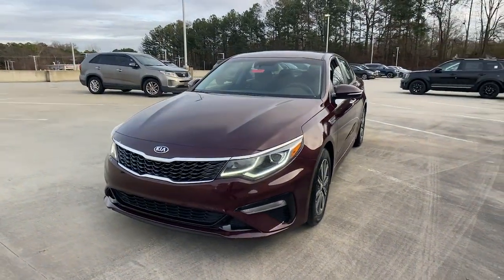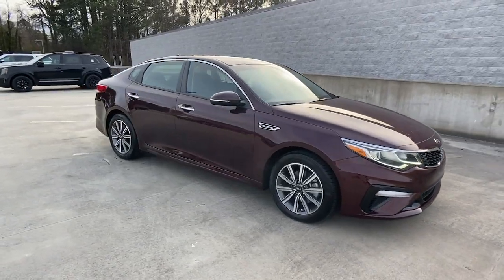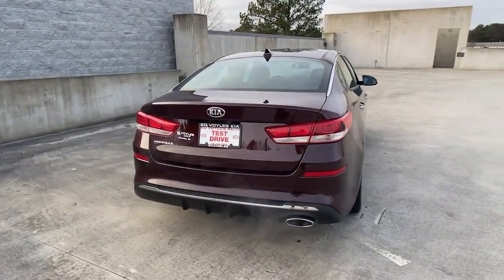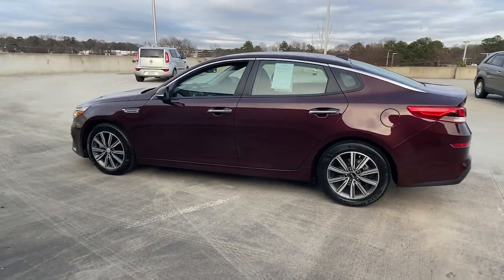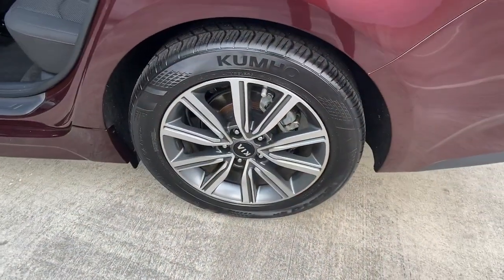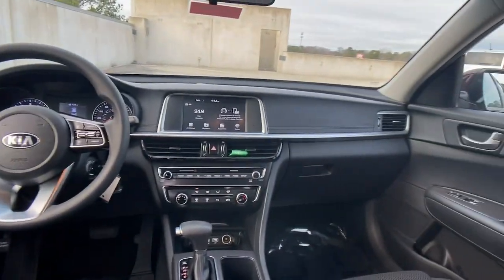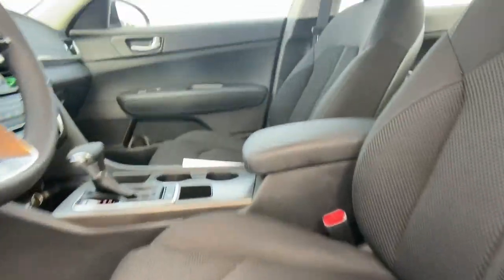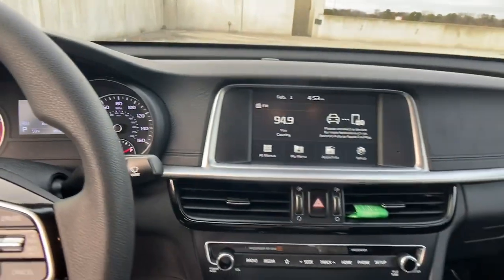2019 Kia Optima Chamblee, Sandy Springs, Brookhaven, Norcross, Atlanta, GA 611388A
Sangria Used 2019 Kia Optima LX available in Chamblee, Georgia at Ed Voyles Kia of Chamblee. Servicing the Sandy Springs, Brookhaven, Norcross, Atlanta, GA area.

2019 Kia Optima LX Sangria Fully Detailed Fresh Oil Change Bluetooth Backup Camera Optima LX 2.4L I4 DGI DOHC 6-Speed Automatic with Sportmatic Sangria Black Seat Trim. LXRecent Arrival! Awards:* 2019 KBB.com 10 Most Comfortable Cars Under $30000 * 2019 KBB.com 10 Best Sedans Under $30000 Odometer is 39032 miles below market average! 24/33 City/Highway MPGCome experience the difference at Ed Voyles Kia of Chamblee the only Kia dealership inside the perimeter.
BLACK  CLOTH SEAT TRIM,LX 17 WHEEL PACKAGE  -inc: Wheels: 17 Alloy  Tires: P215/55R17,SANGRIA,Tires: P205/65R16,Headlights-Automatic Highbeams,Tire Mobility Kit,Body-Colored Power Heated Side Mirrors w/Manual Folding and Turn Signal Indicator,Chrome Side Windows Trim  Black Front Windshield Trim and Chrome Rear Window Trim,Body-Colored Front Bumper,Gray Grille,Trunk Rear Cargo Access,Wheels: 6.5J x 16 Silver Alloy,Variable Intermittent Wipers,Light Tinted Glass,Clearcoat Paint,Fully Galvanized Steel Panels,Chrome Door Handles,Body-Colored Rear Bumper w/Chrome Bumper Insert,Laminated Glass,Perimeter/Approach Lights,Fixed Rear Window w/Defroster,Auto On/Off Projector Beam Halogen Daytime Running Auto High-Beam Headlamps w/Delay-Off,Full Cloth Headliner,2 Seatback Storage Pockets,Perimeter Alarm,Redundant Digital Speedometer,Radio: AM/FM/MP3 Audio System -inc: 6 speakers  8 display screen  auxiliary and USB input jacks and Bluetooth wireless technology,Trip Computer,Manual Anti-Whiplash Adjustable Front Head Restraints and Manual Adjustable Rear Head Restraints,Delayed Accessory Power,Power Rear Windows,Turn-By-Turn Navigation Directions,Manual Air Conditioning,Glove Box,Urethane Gear Shifter Material,Systems Monitor,Full Carpet Floor Covering,Fade-To-Off Interior Lighting,Gauges -inc: Speedometer  Odometer  Engine Coolant Temp  Tachometer  Trip Odometer and Trip Computer,Smart Device Integration,Cloth Seat Trim,Front Map Lights,Power 1st Row Windows w/Driver 1-Touch Down,Leatherette Door Trim Insert,Front Bucket Seats -inc: 6-way adjustable driver w/driver power lumbar and 6-way adjustable passenger seat w/manual height adjuster,Cargo Space Lights,Streaming Audio,Driver And Passenger Visor Vanity Mirrors w/Driver And Passenger Illumination  Driver And Passenger Auxiliary Mirror,Front Center Armrest and Rear Center Armrest,Driver Foot Rest,Fixed Antenna,60-40 Folding Bench Front Facing Fold Forward Seatback Rear Seat,Immobilizer,Radio w/Seek-Scan  Clock  Speed Compensated Volume Control  Steering Wheel Controls  Voice Activation and Radio Data System,Passenger Seat,Driver / Passenger And Rear Door Bins,Analog Appearance,Remote Releases -Inc: Power Cargo Access and Power Fuel,Outside Temp Gauge,Carpet Floor Trim and Carpet Trunk Lid/Rear Cargo Door Trim,Power Door Locks w/Autolock Feature,Driver Seat,Cargo Features -inc: Tire Mobility Kit,2 12V DC Power Outlets,Front Cupholder,2 LCD Monitors In The Front,Rear Cupholder,Day-Night Rearview Mirror,Full Floor Console w/Covered Storage  Mini Overhead Console w/Storage and 2 12V DC Power Outlets,Interior Trim -inc: Metal-Look Interior Accents,Remote Keyless Entry w/Integrated Key Transmitter  Illuminated Entry  Illuminated Ignition Switch and Panic Button,Manual Tilt/Telescoping Steering Column,Air Filtration,FOB Controls -inc: Cargo Access,Cruise Control w/Steering Wheel Controls,HVAC -inc: Underseat Ducts,Gas-Pressurized Shock Absorbers,150 Amp Alternator,Electric Power-Assist Speed-Sensing Steering,18.5 Gal. Fuel Tank,Transmission: 6-Speed Automatic w/Sportmatic -inc: paddle shifters and drive mode select system (comfort  eco  sport),Single Stainless Steel Exhaust w/Chrome Tailpipe Finisher,Multi-Link Rear Suspension w/Coil Springs,80-Amp/Hr 800CCA Maintenance-Free Battery w/Run Down Protection,2.88 Axle Ratio,Front And Rear Anti-Roll Bars,4-Wheel Disc Brakes w/4-Wheel ABS  Front Vented Discs  Brake Assist and Hill Hold Control,Engine: 2.4L DOHC I4 GDI,Strut Front Suspension w/Coil Springs,Front-Wheel Drive,Dual Stage Driver And Passenger Front Airbags,Driver Monitoring-Alert,ABS And Driveline Traction Control,Lane Keep Assist Lane Keeping Assist,Curtain 1st And 2nd Row Airbags,Lane Keep Assist Lane Departure Warning,Airbag Occupancy Sensor,Outboard Front Lap And Shoulder Safety Belts -inc: Rear Center 3 Point  Hei